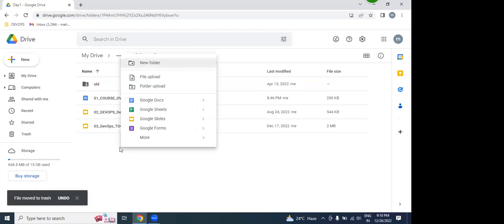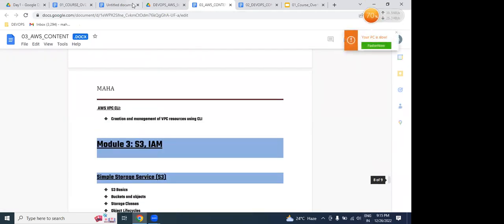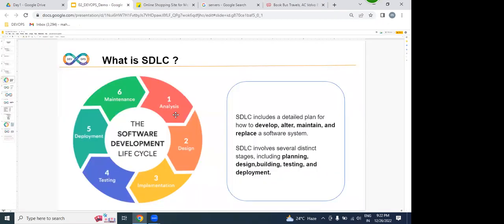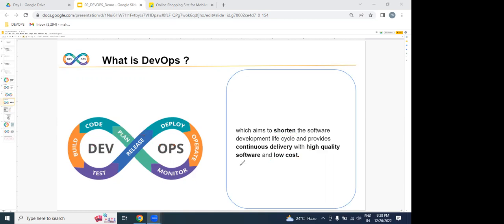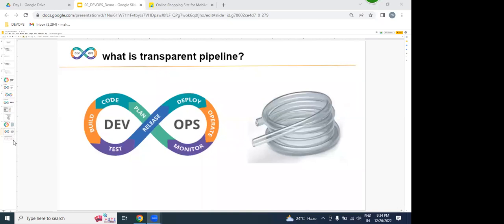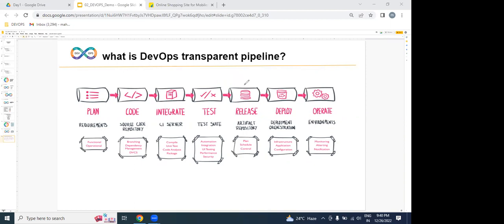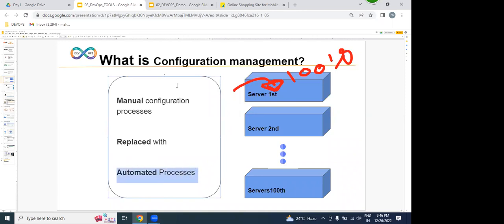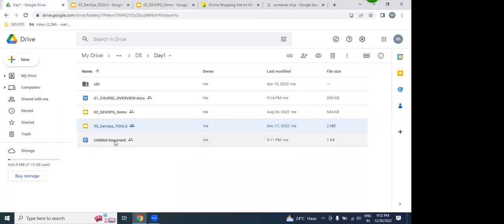DEVOPS with AWS tutorials || Demo - 1 || by Mr. Maha On 26-12-2022 @9PM IST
DEVOPS with AWS (DEVOPS + AWS + LINUX Basics + Shell Script) tutorials || Demo - 1 || by Mr. Maha On 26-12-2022 @9PM IST
Java tutorial by durga sir